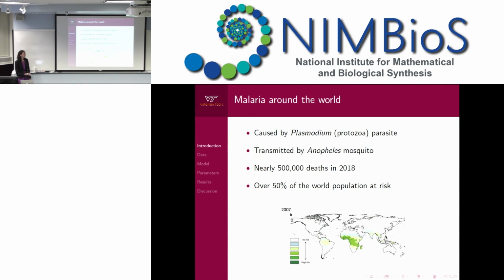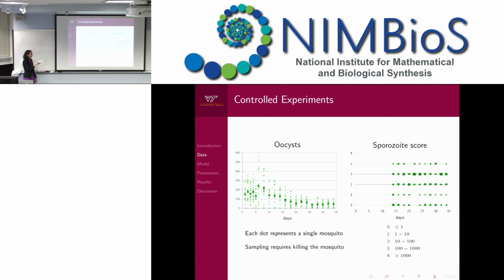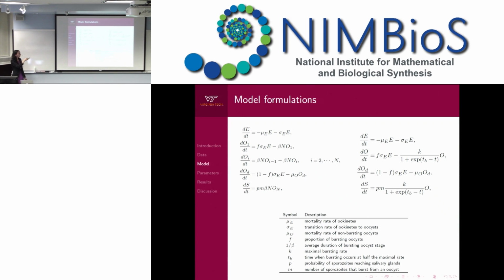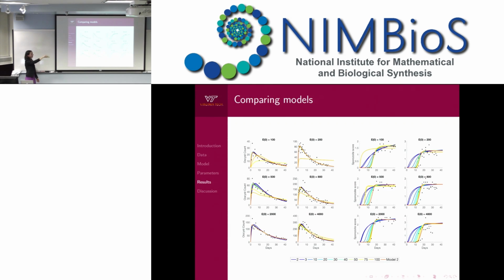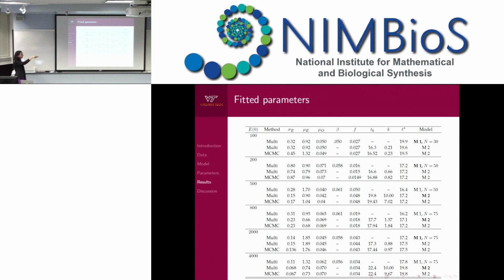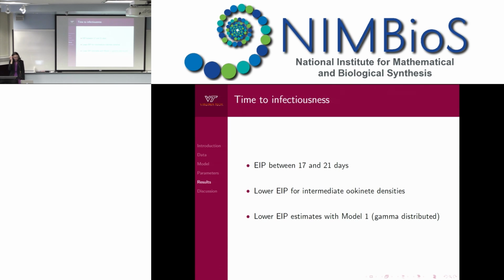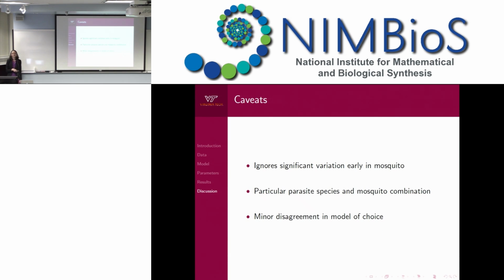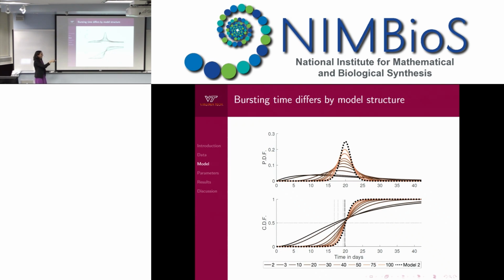Modeling malaria development in mosquitoes: How fast can mosquitoes pass on infection?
Dr. Lauren Child's math biology seminar on January 28, 2020, as part of the NIMBioS Seminar Series.